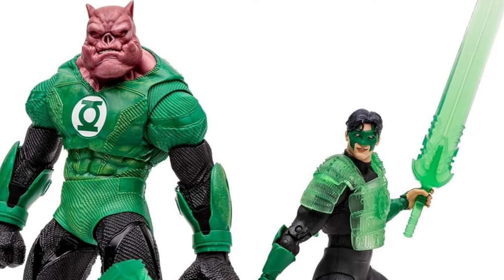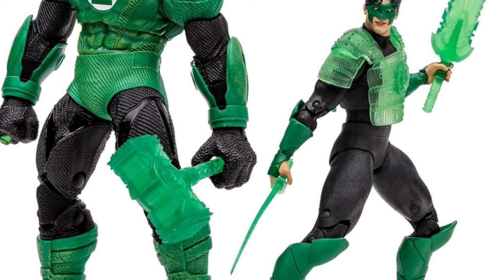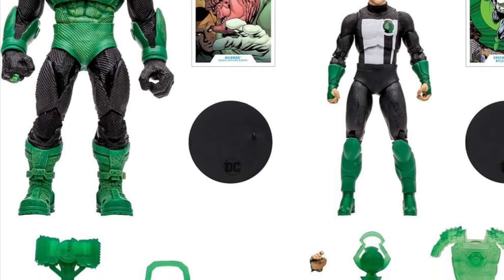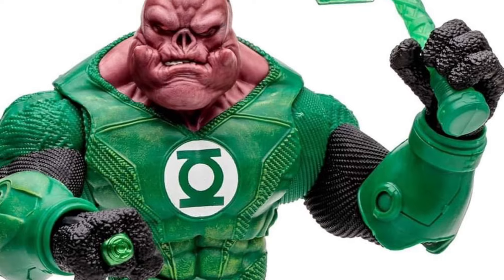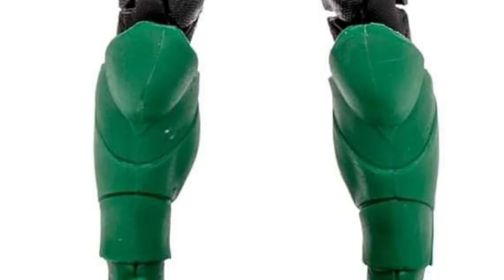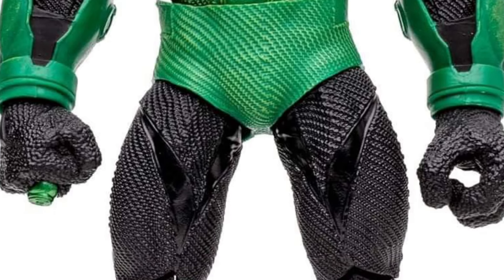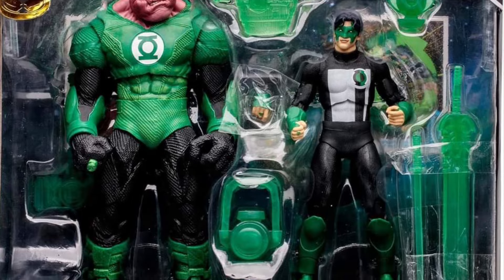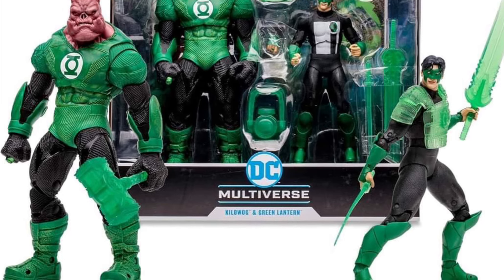New McFarlane toys green lantern kilowog & Kyle 2 pack revealed preorder info